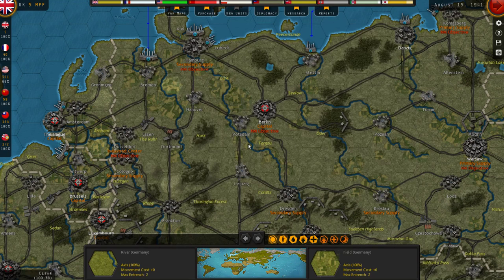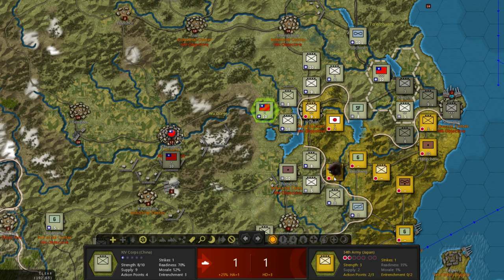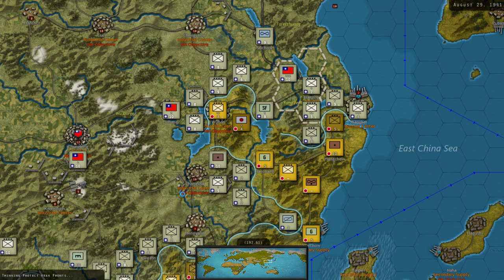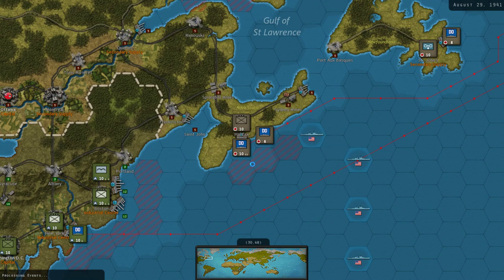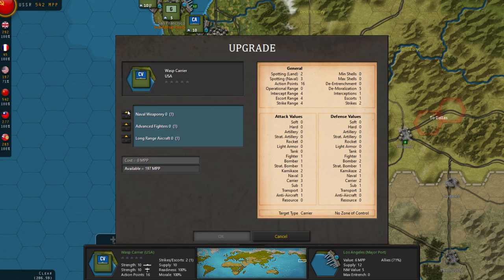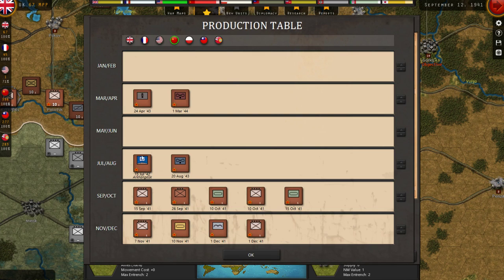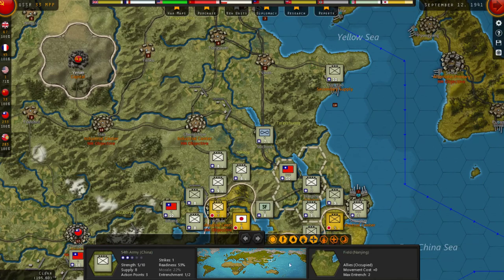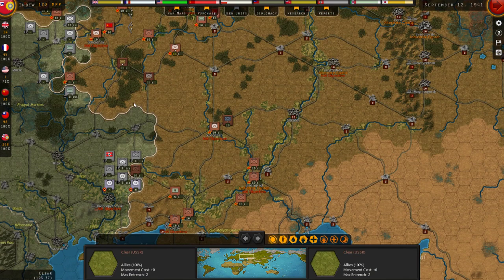14 Uneasy Allies Peking Liberated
As the world war rages the Chinese continue to push back Japan, finally liberating their traditional Capital!